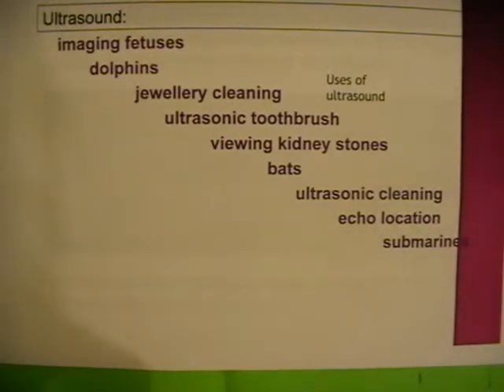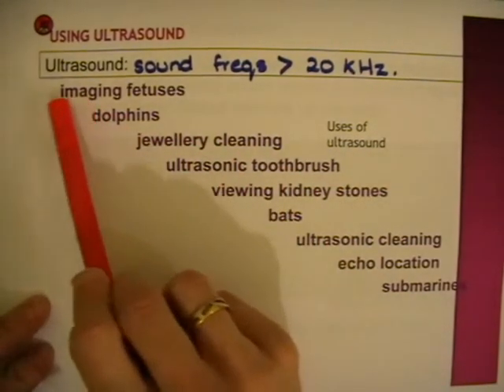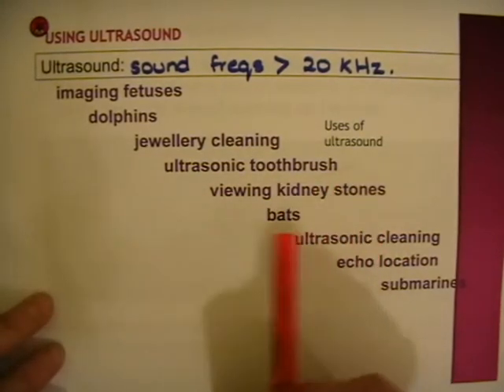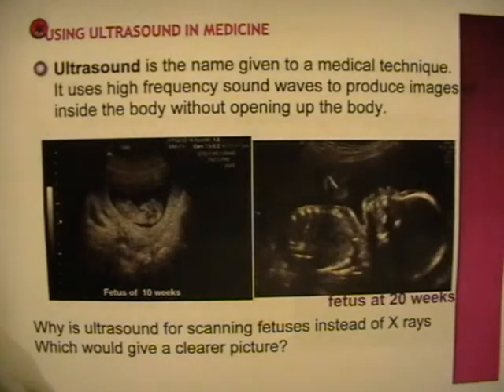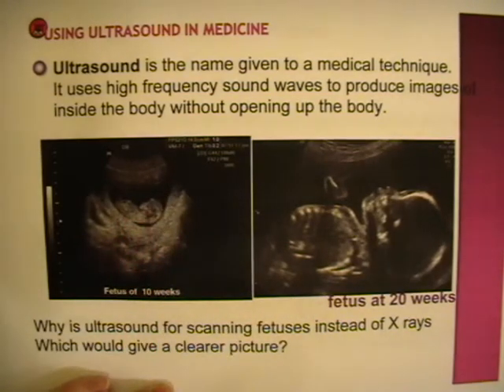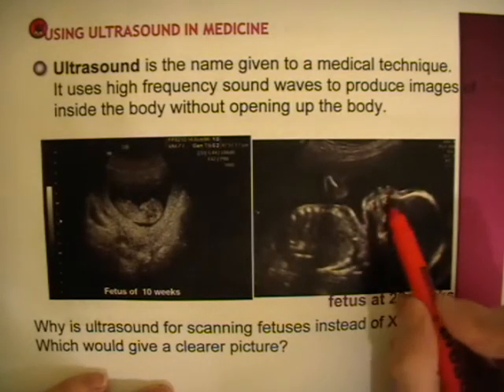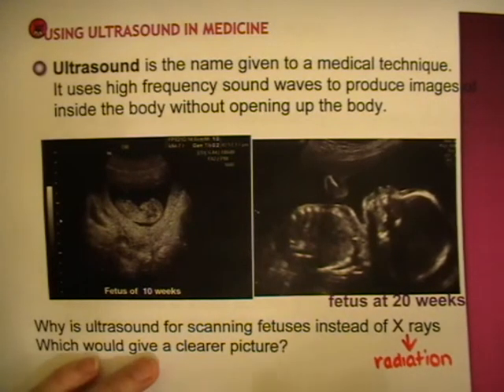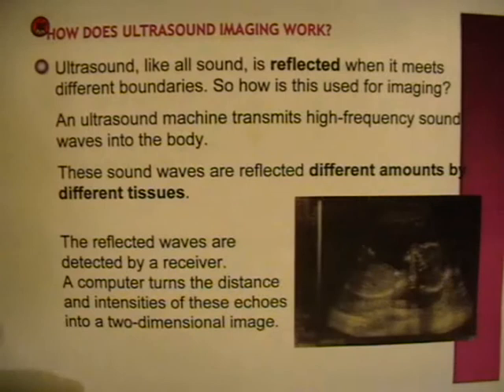GCSEphysics_Unit8_8J_Ultrasound_revisionpodcast.wmv